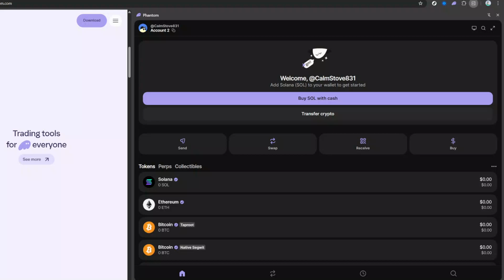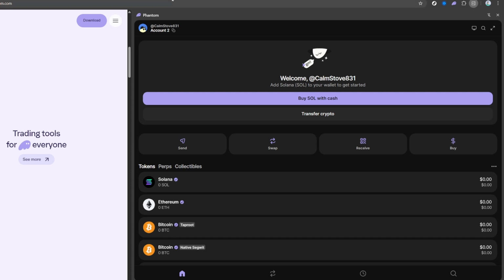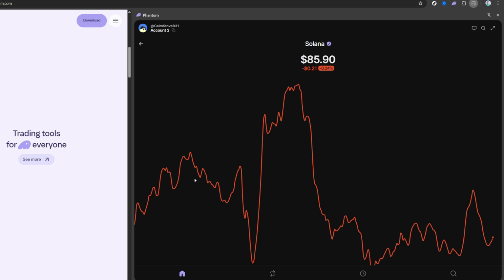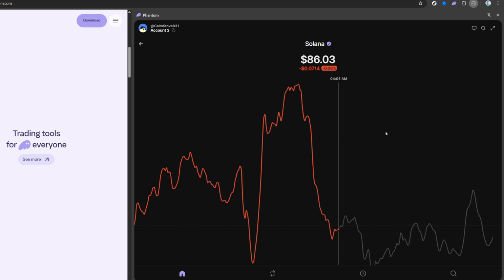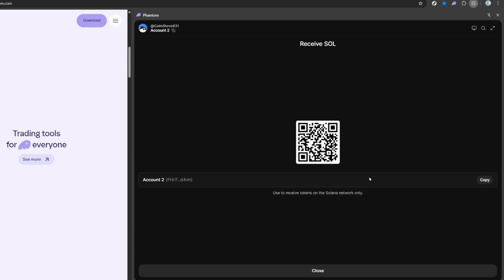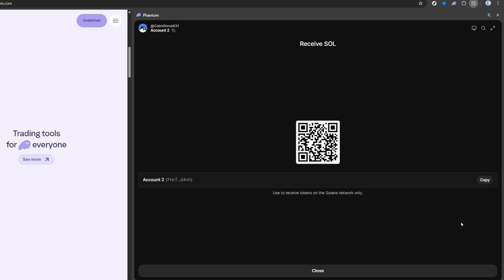How to copy SOLANA address in Phantom Wallet [FULL GUIDE]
In Today's Video We Cover, How to copy SOLANA address in Phantom Wallet